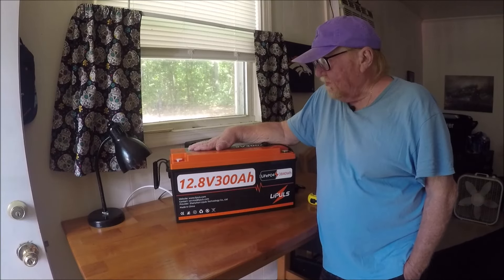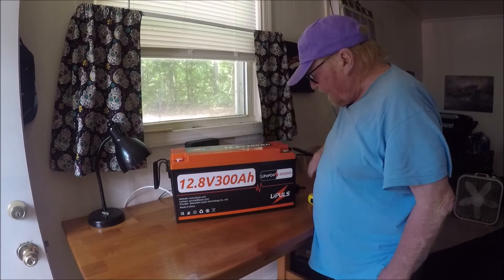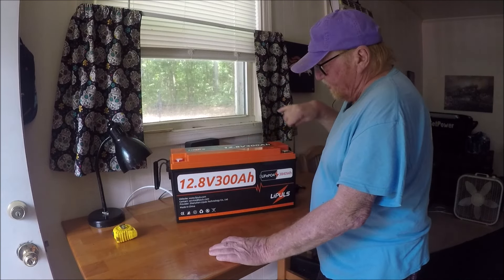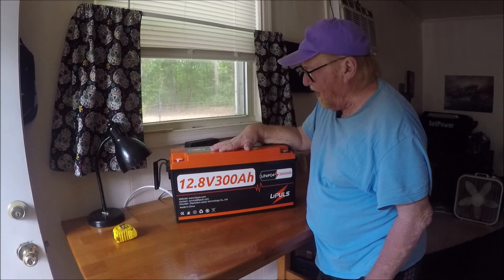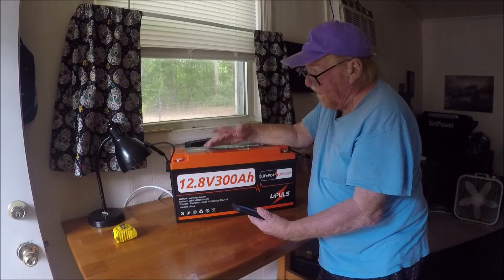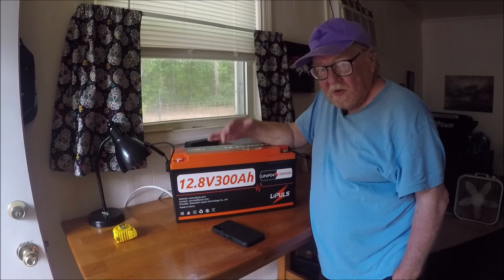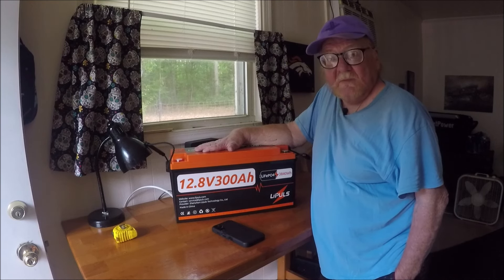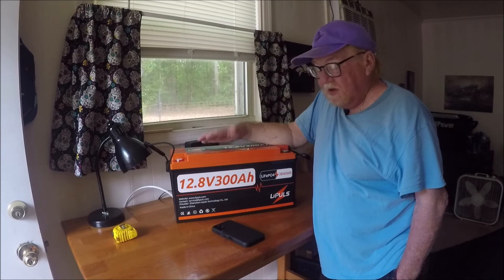Upgraded to a LIPULS 12.8 Volt 300 ah Battery.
I upgraded to a bigger battery this is a Lipuls 300 ah battery. It's not that heavy about 62 lbs. I went with a bigger battery I have more space in my new Subaru Ascent so it just made sense to go bigger.

I have been informed that LIPULS is out of this battery. It will take 3 to 4 months for them to restock. But You can still check it out and maybe get one in the future..